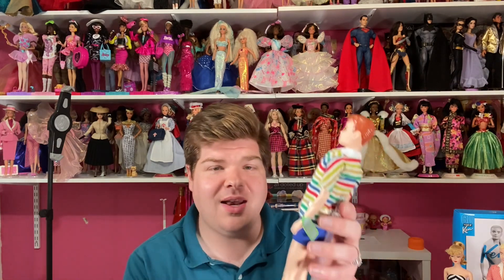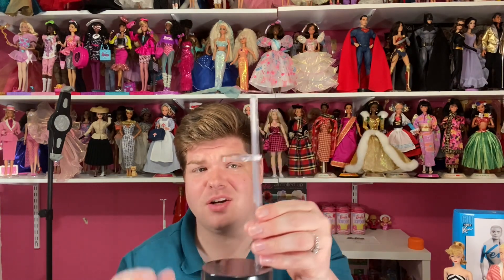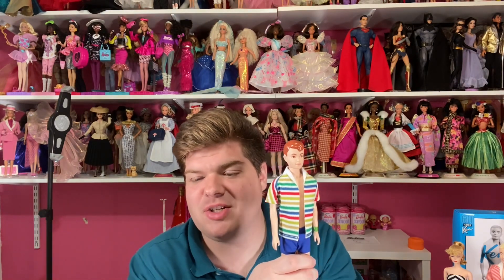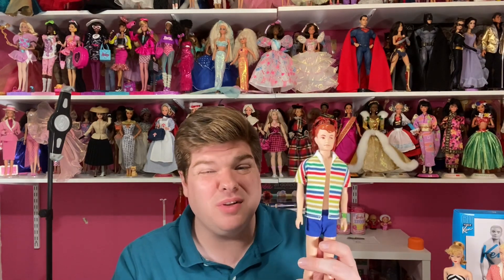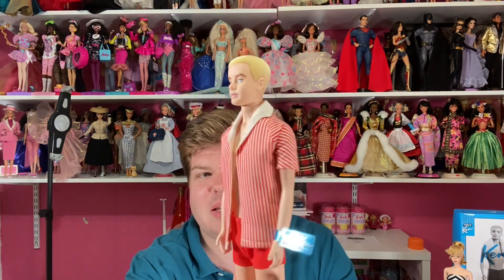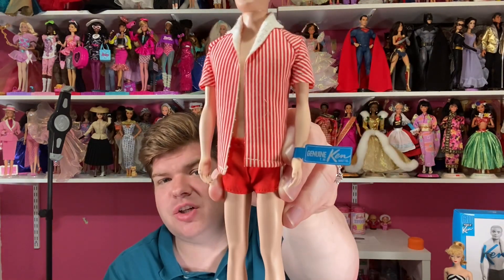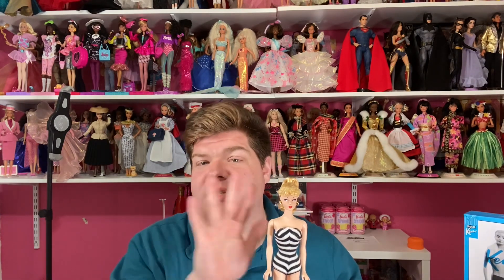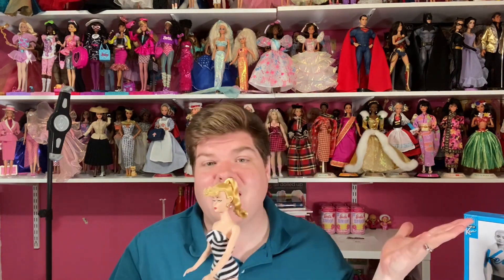Review of 60th Anniversary Silkstone Allan Doll and bonus reviews of Silkstone Barbie and Ken